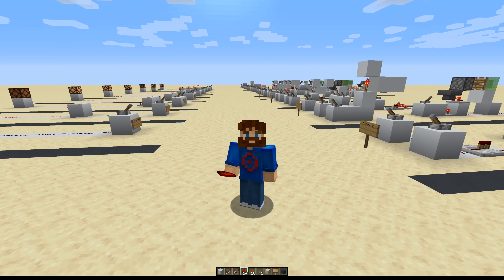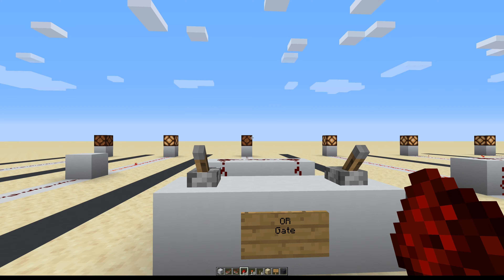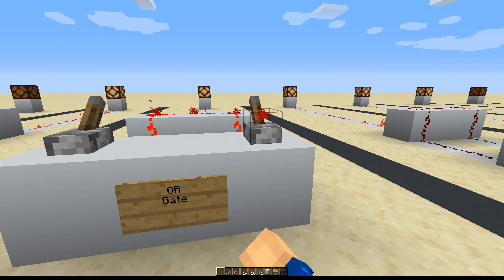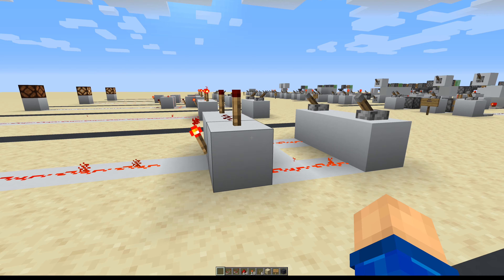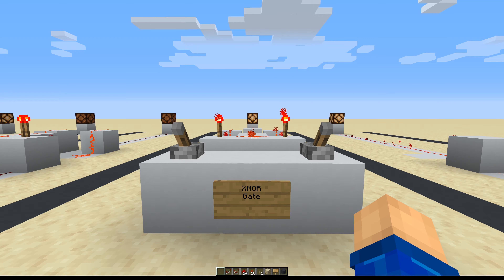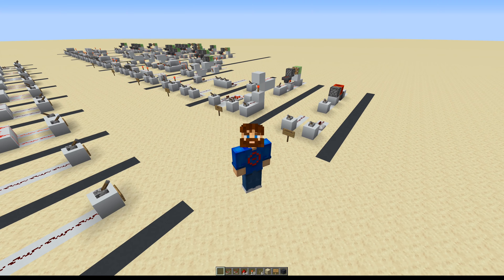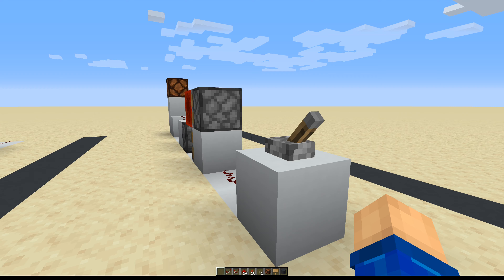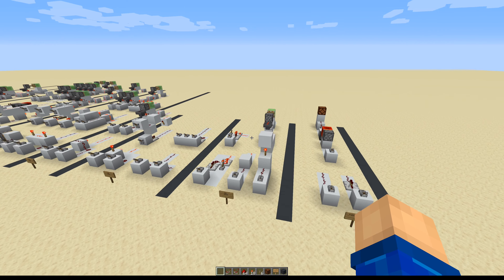Redstone Concepts: Logic gates for beginners!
Today we dive into the fundamental logic components that are used to build so many other redstone components. Logic gates allow us to make decisions in our minecraft redstone and are therefore one of the most important things for any redstone pro to know.

Join us as we continue our series in redstone concepts, where we take you on a journey through the basics of redstone and into some of the advanced concepts that you need to know in order to be a redstone pro!